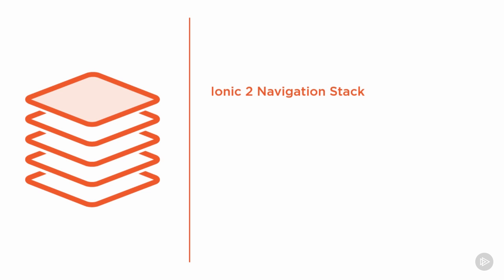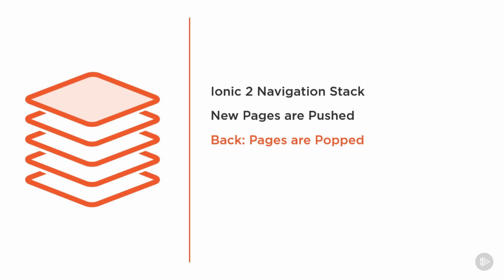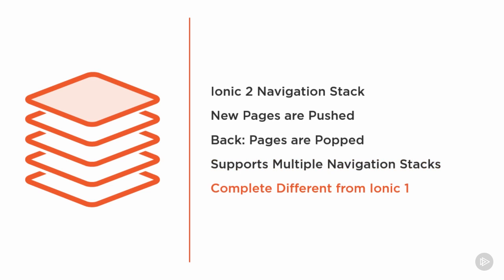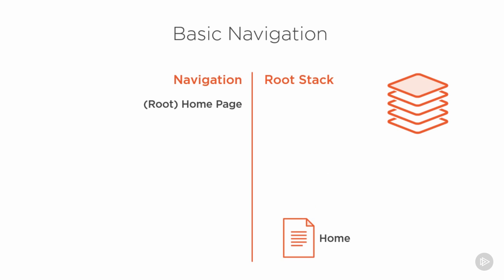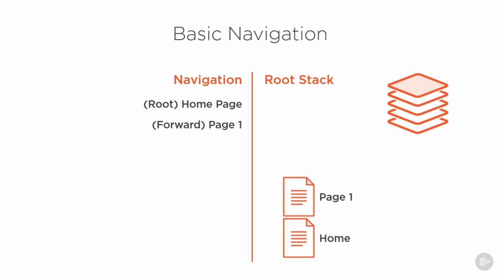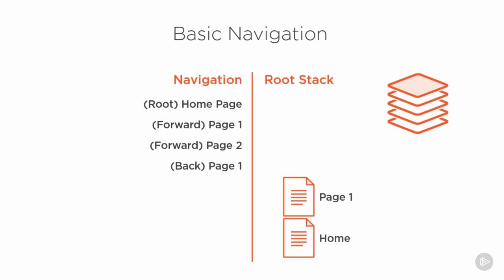Ionic tutorials 2 15 The Navigation Stack